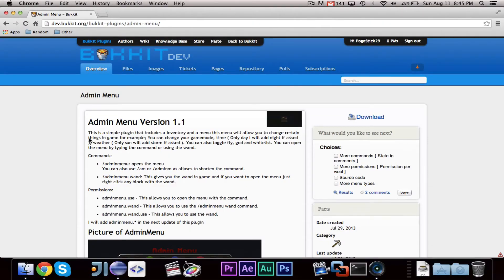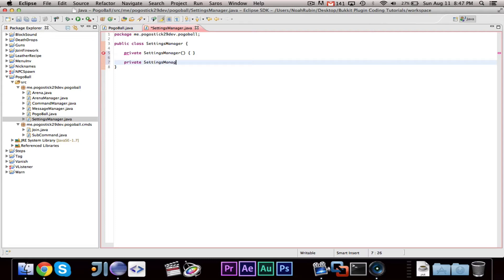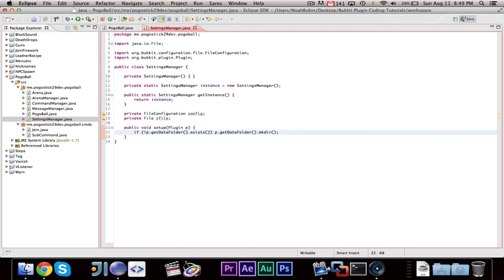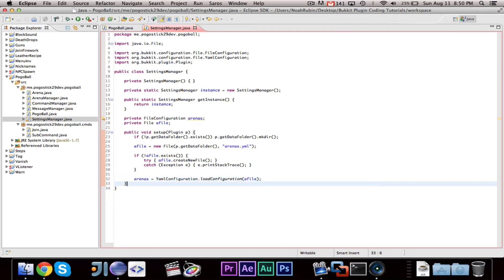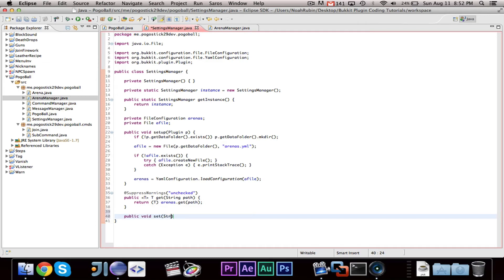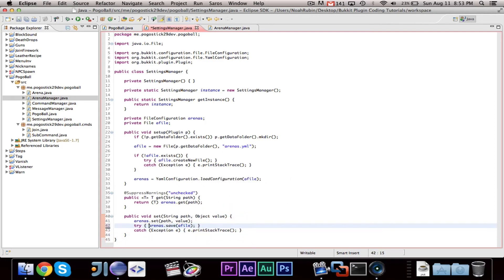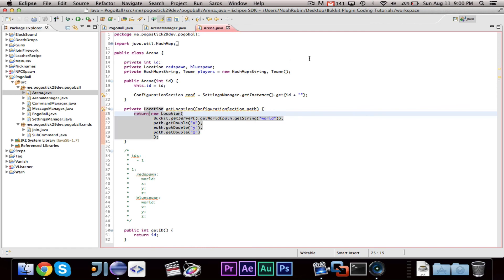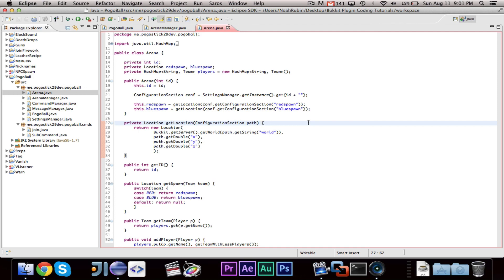Paintball Coding ~ Episode 3: Settings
In this video, I'll show you guys how to save and load arena data using an improved SettingsManager.